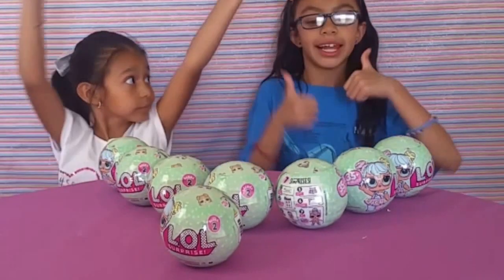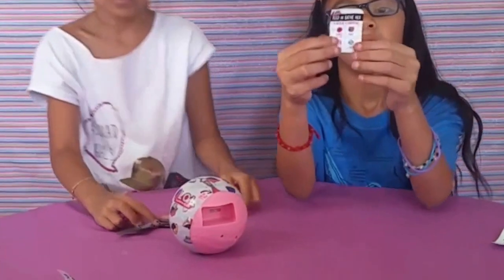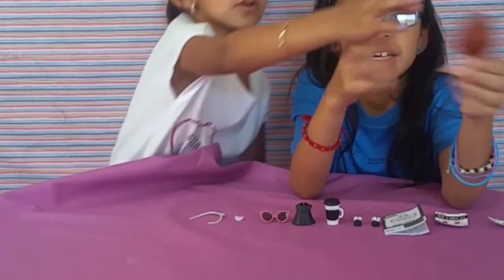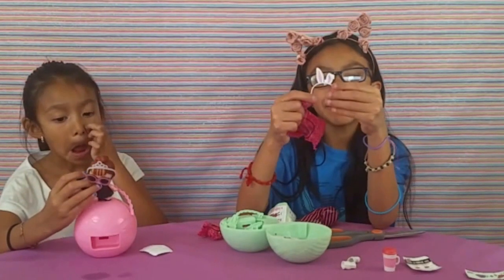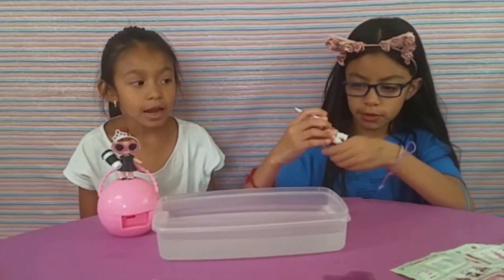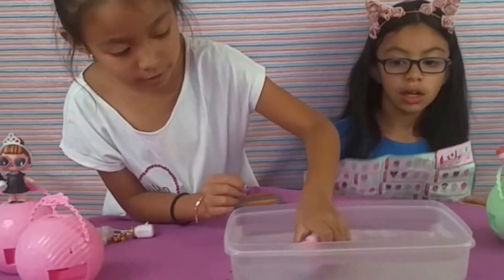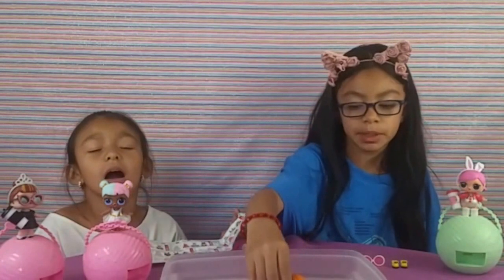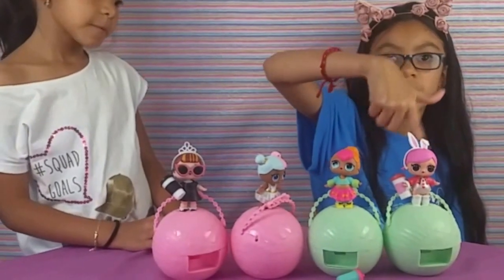SUPER CUTE LOL DOLLS SERIES 2 AND HUNTING TIPS!!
Hi everyone today we got the lol dolls series 2
We want to thank FANTASY PRINCESS HER LINK DOWN BELOW👇GO VISIT HER SHE IS HAVING A GREAT GIVEAWAY ,AWESOME CHANNEL LETS SUPPORT HER TOO THANKS 💖💖💖💖💖💖💖💖💖💖💖💖💖💖💖💖💖

WELCOME WE ARE A KID AND PARENTS FRIENDLY CHANNEL❤
We love making videos for you to enjoy,laugh,share new things with you guys and have fun!
Toys are donated to charity!
And when we travel we also take them to donate to those who dont have much we are really thankful for what we have and we want to share with others💖

we do secret surprise Saturday!!
SLIME!!
UNBOXING!!
AND MUCH MORE FUN STUFF!! :-)
OUR INSTAGRAM IS